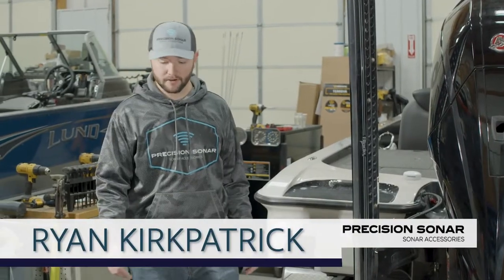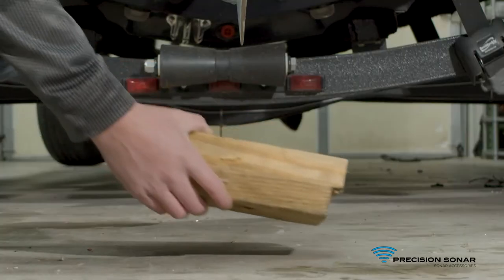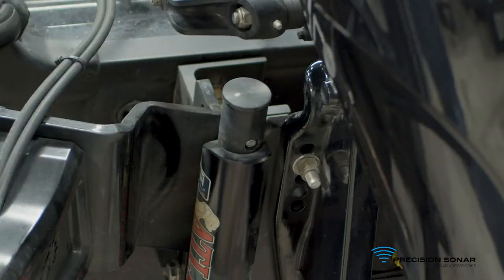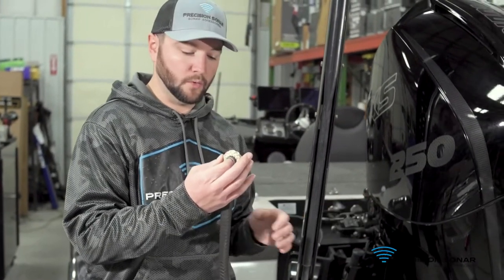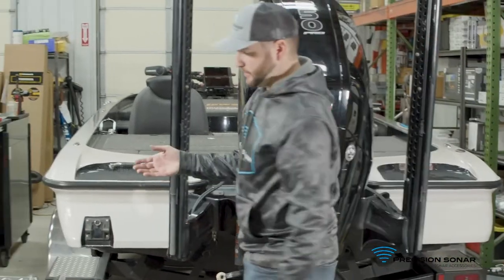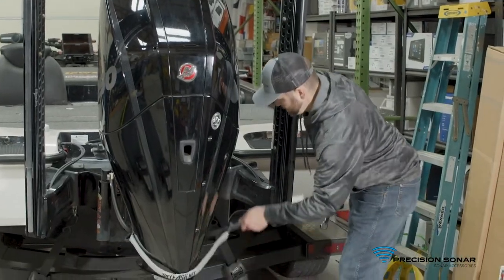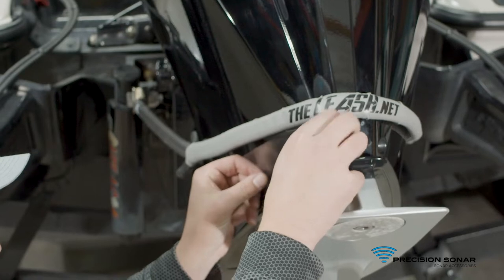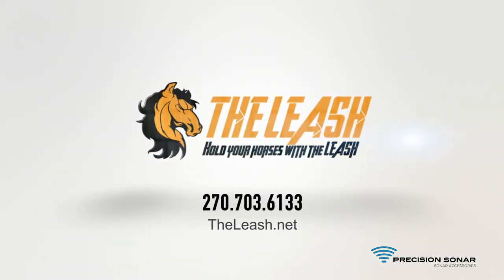The LEASH Installation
Walking through how to correctly install The LEASH